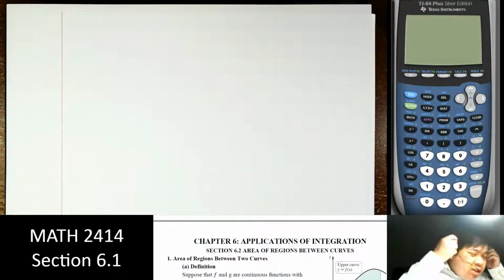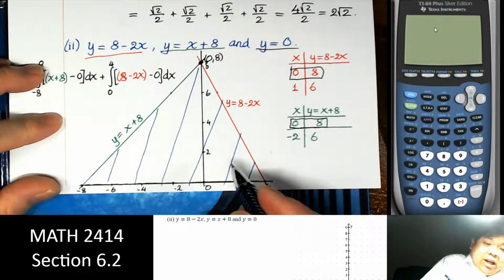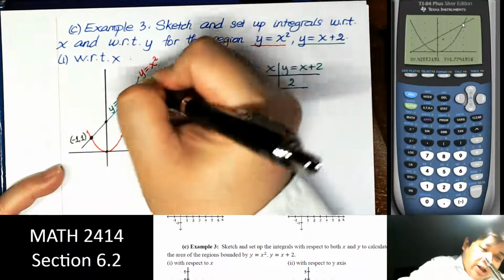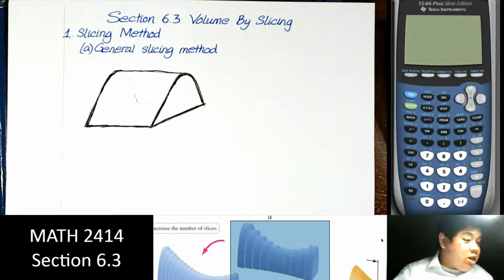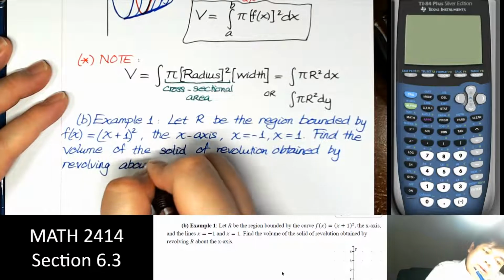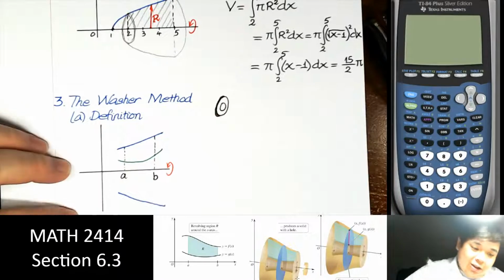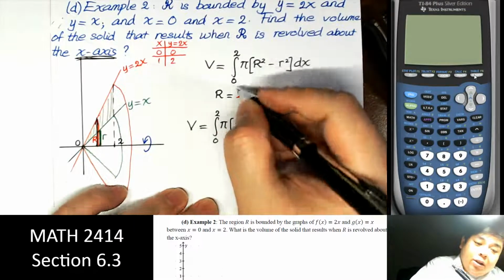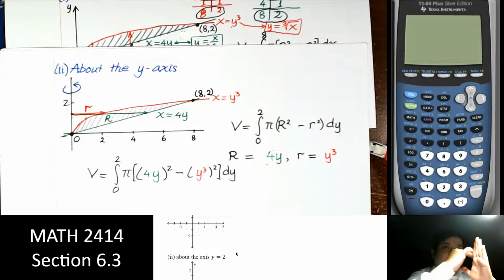Calculus II - Day 3